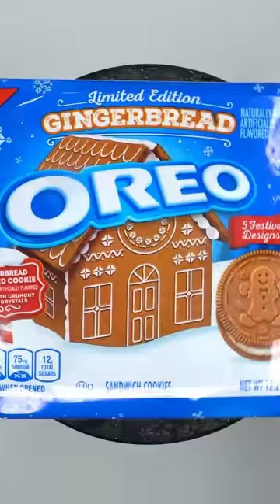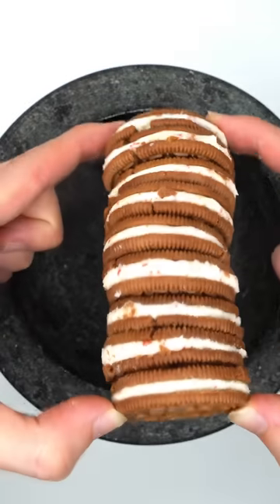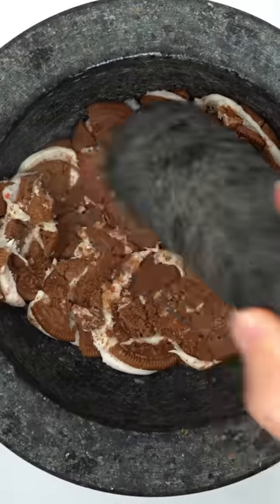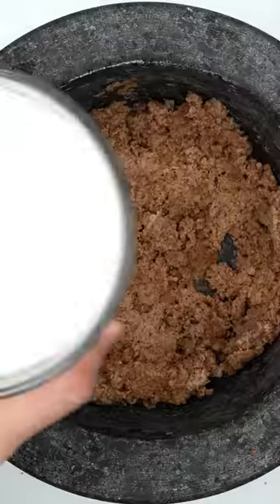Oreo Gingerbread Face Mask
Let's Make A Oreo Gingerbread Cookies Face Mask! Comment Which Face Mask We Should Make Next ?!?